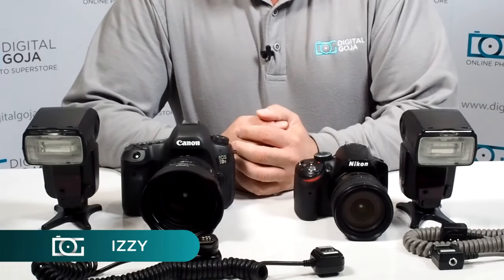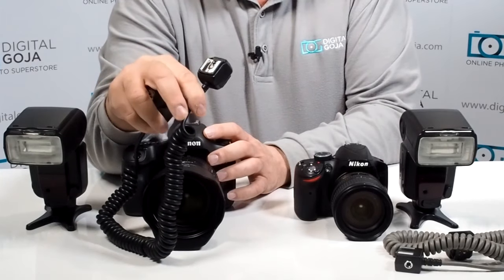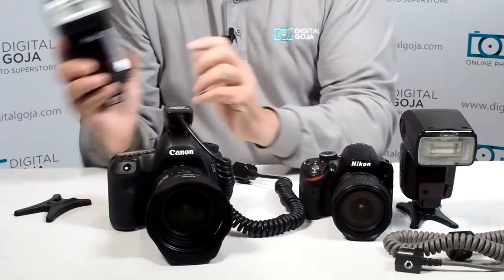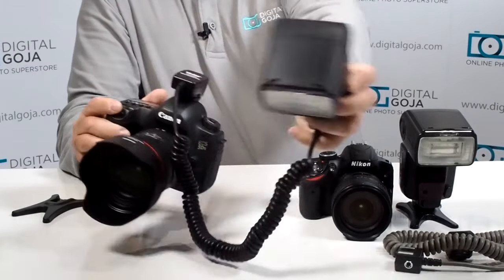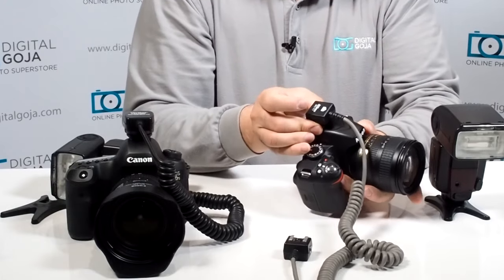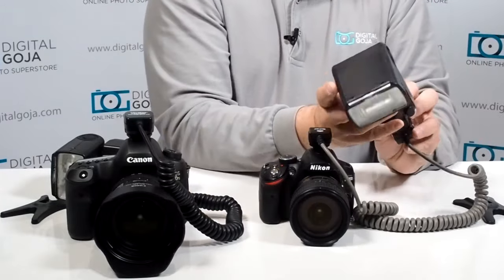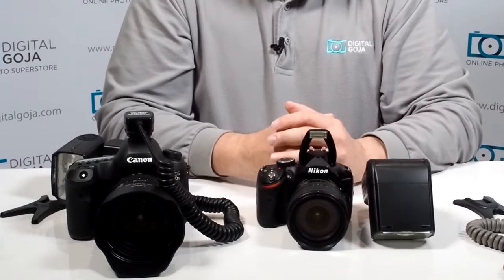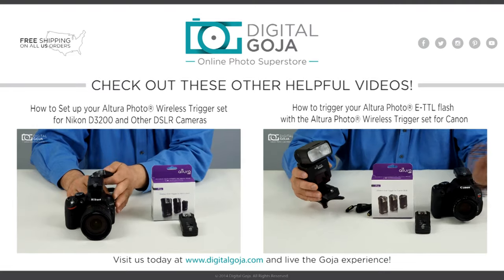FLASH SYNC CORD TUTORIAL | Use TTL Extension Sync Cords to Keep a Camera's TTL Capability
Need to transmit TTL from your flash to your camera while off the hot-shoe? Take a look at our video on using a flash sync cord.

How do I work with a TTL extension cord? This is a common question among photographers. These extension cords maintain the TTL capability of your flash and are very easy to use. Attach one end to your camera’s hot shoe and the other one to your flash’s hot shoe. Make sure it makes contact and it’s locked so it doesn’t come loose during the photo-shoot. For distances longer than your cord you can pop up your built-in flash and switch your professional flash to wireless mode and you will still be able to work remotely instead of looking for other light sources.